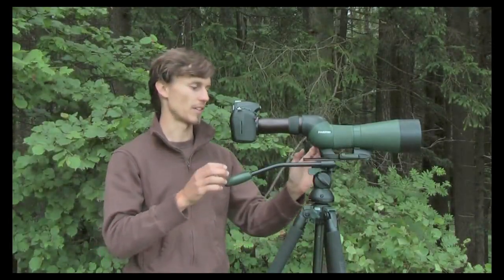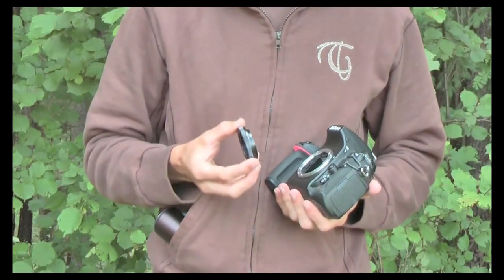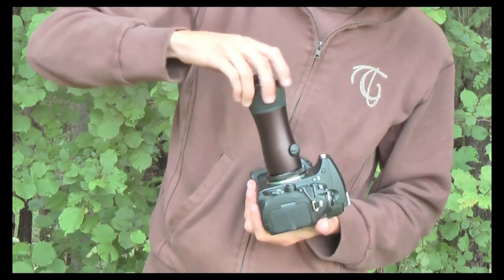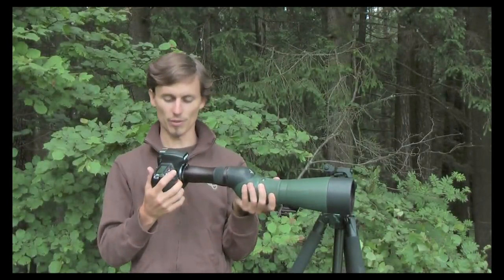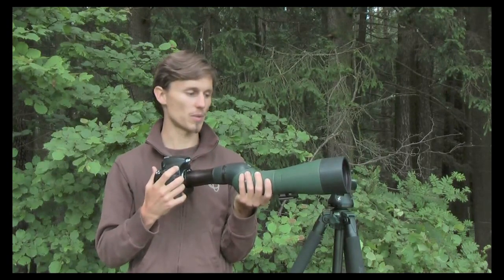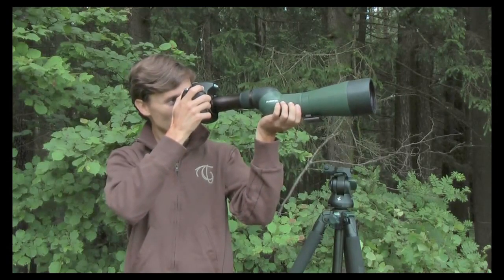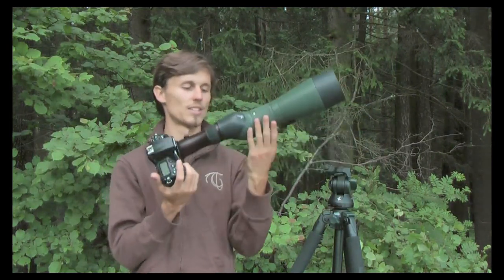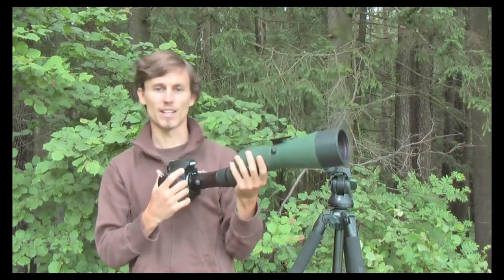Адаптер Swarovski Optik TLS-800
С использованием адаптера TLS-800 достигаются невероятные результаты использования телескопа вместе с зеркальными камерами. Используя адаптер TLS-800 (вместе с байонетным кольцом T2) можно превратить  зрительную трубу в  теле-объектив. Фокусное расстояние составляет 800мм (для кропнутых матриц фокусное расстояние умножается на кроп-фактор) и светосила F/10.